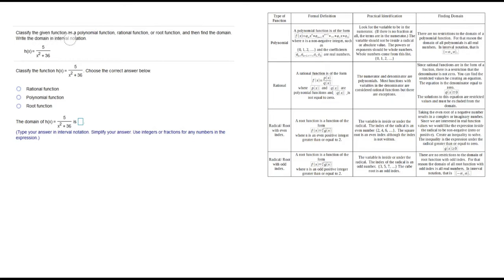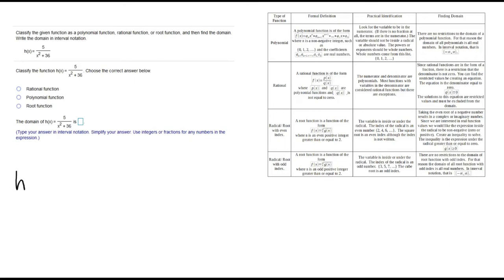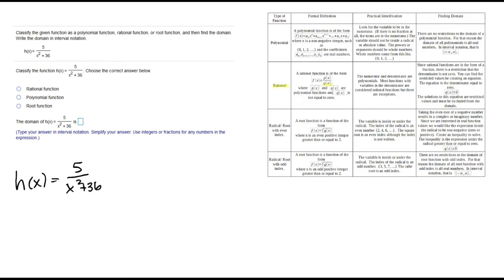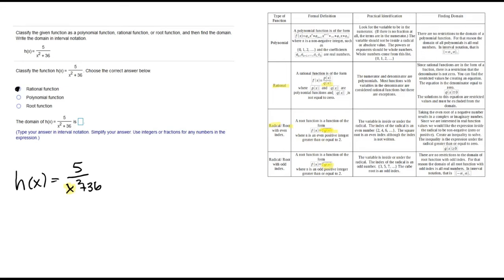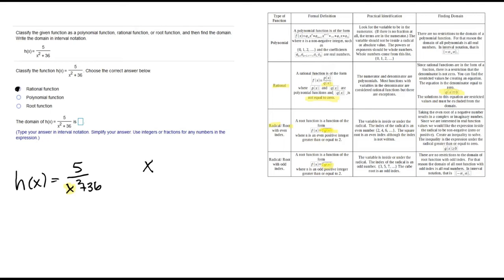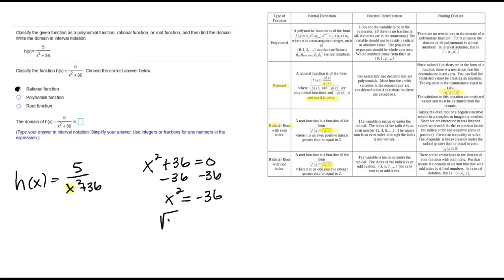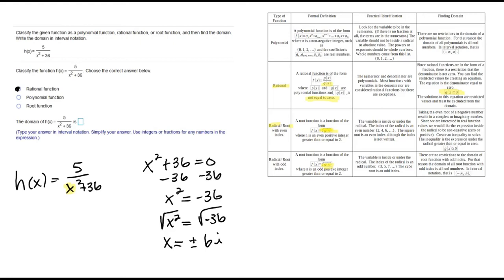Identify the Type of Function and Find the Domain of the Rational Function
Would you like to practice applying what you have learned?

Here is the document I used to describe the type of functions and find the domain.  There are practice problems on the second page.

Here are practice problems and solutions that I use for my college algebra class.

Here are practice problems and solutions that I use for my precalculus algebra class.